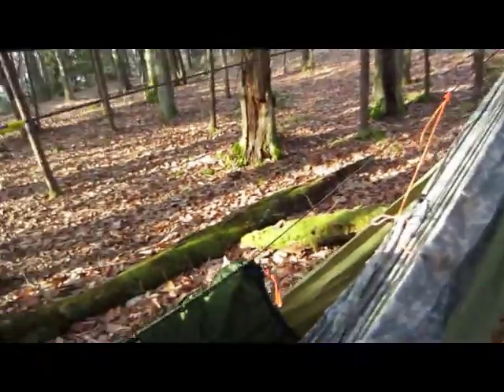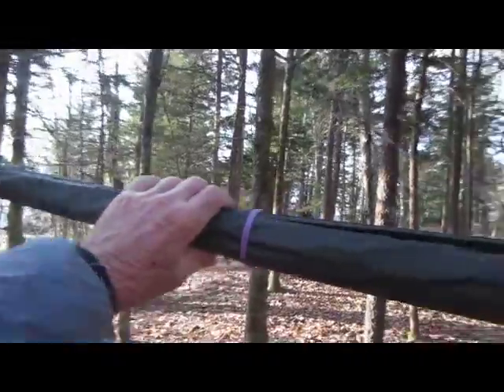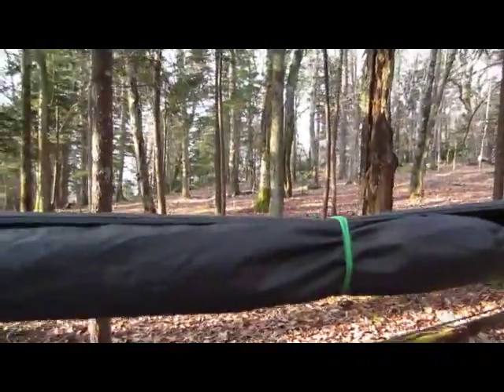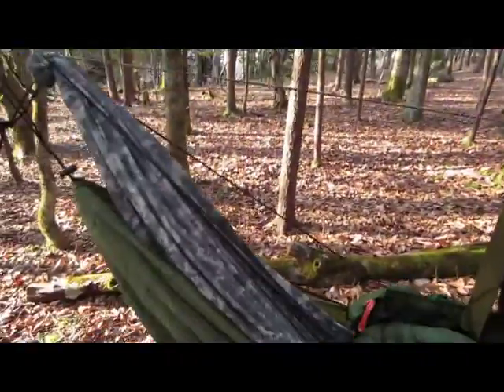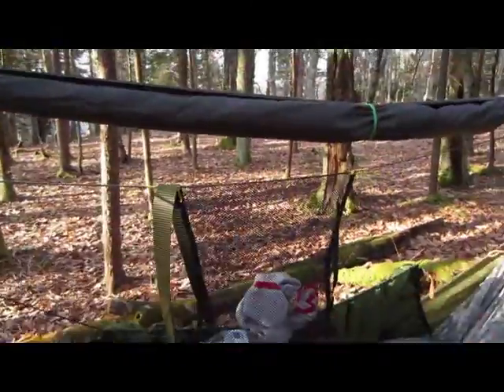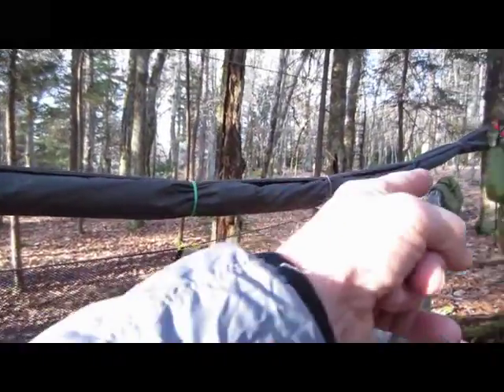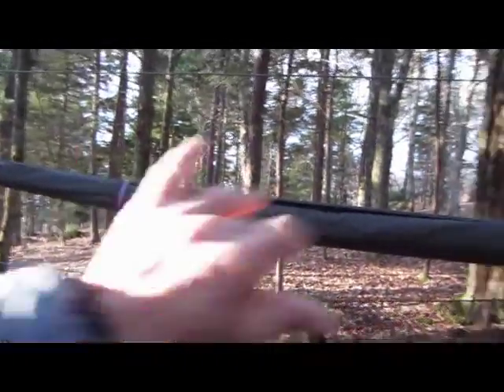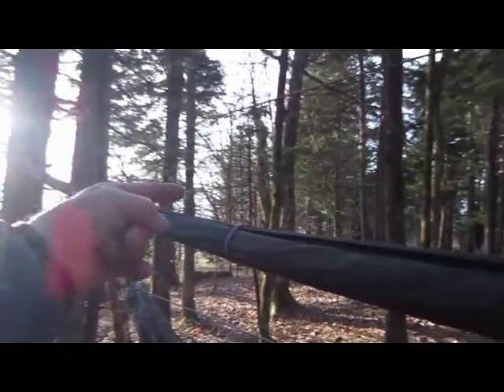Hair-tie Tarp Furl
Using hair-ties to secure your furled tarp before stowing.